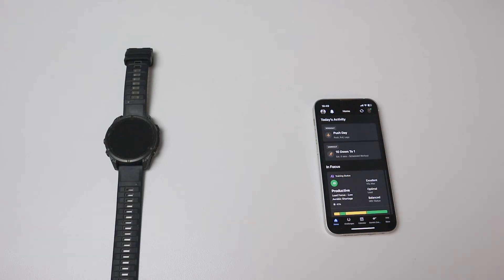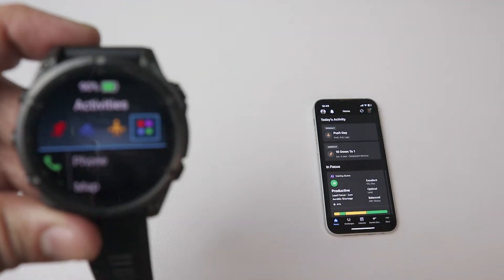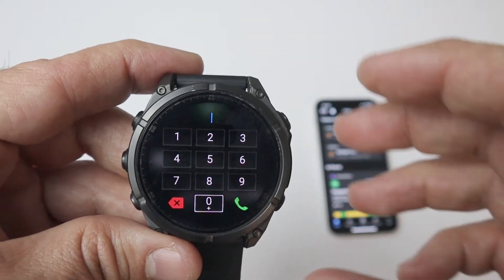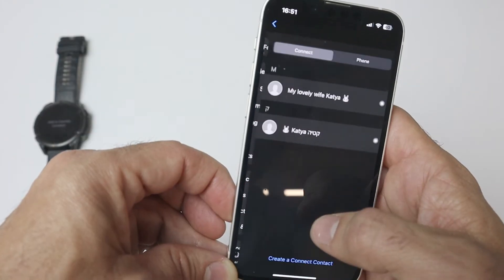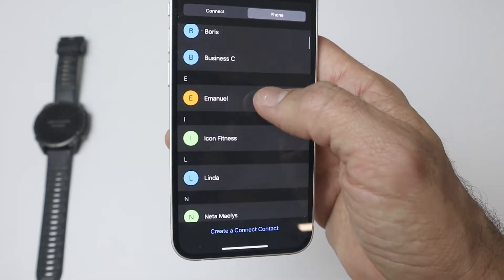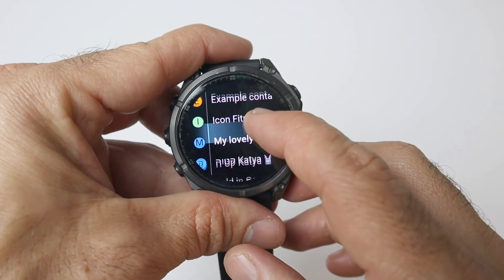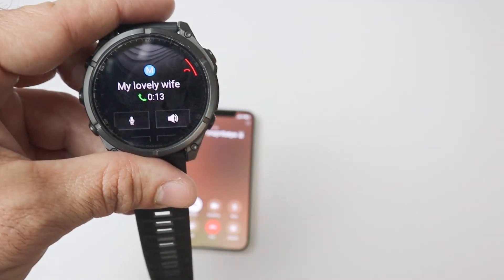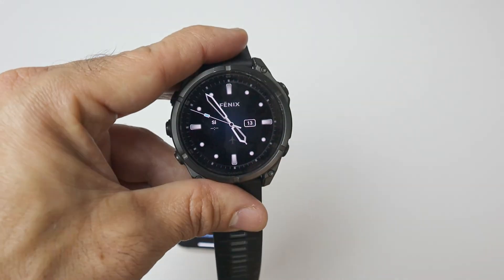How to use the Garmin Phone App and make calls, contacts and more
How to Use the Garmin Phone App – Make Calls, Access Contacts & More

Did you know your Garmin smartwatch can do more than track workouts? In this video, I’ll show you how to use the Garmin phone features, including how to make calls, access contacts, and manage smart notifications right from your wrist.

✅ In this video, you’ll learn:
How to set up the Garmin Connect and Garmin Smartphone Link apps
How to sync contacts to your Garmin watch
How to make and receive phone calls (for supported models)
How to view and respond to messages and notifications
Which Garmin watches support phone features

📱 Compatible with:
Garmin Venu, Forerunner, Fenix, Epix, and others (with phone call support)
Android & iOS devices